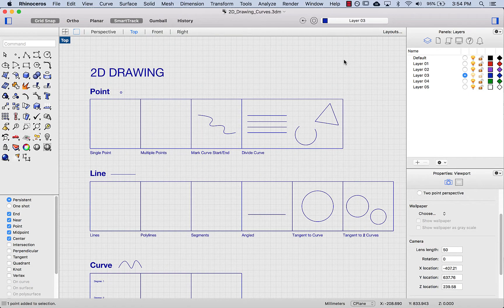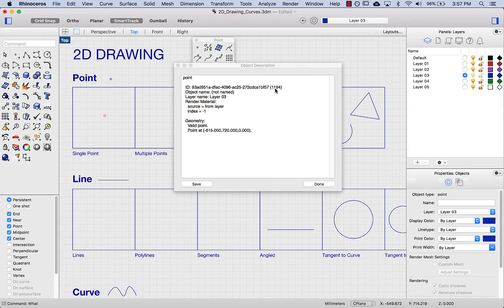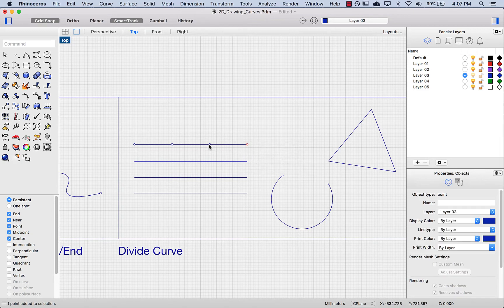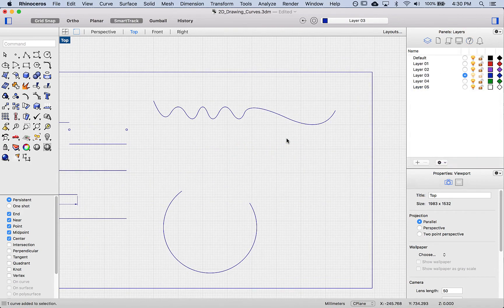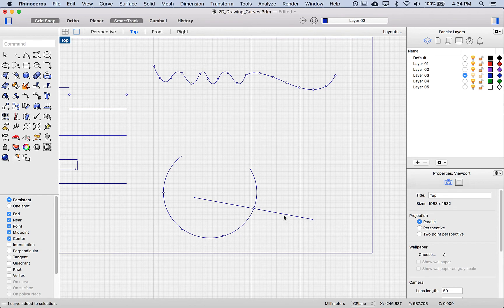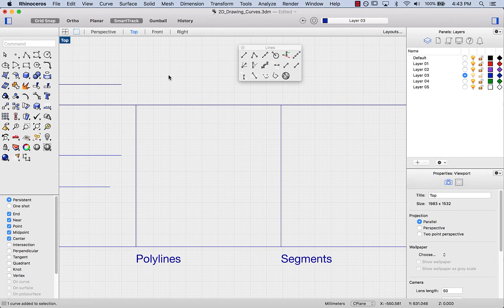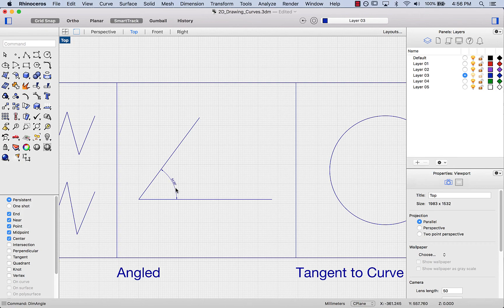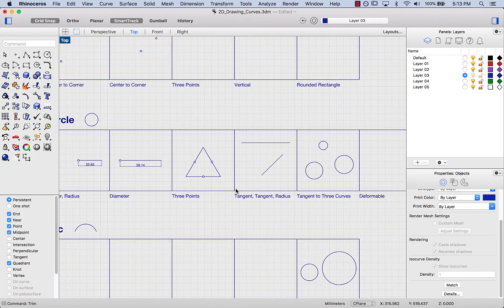6. 2D Drawing – Points and Curves (Lines)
2D Drawing: Points and Lines.